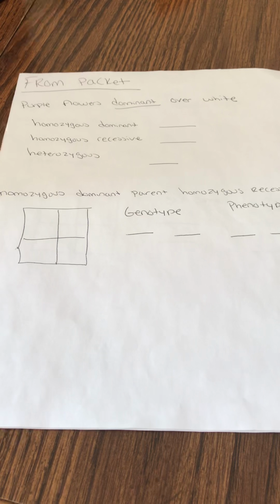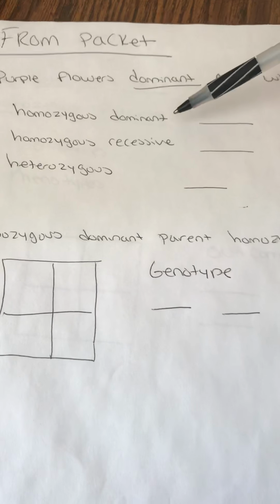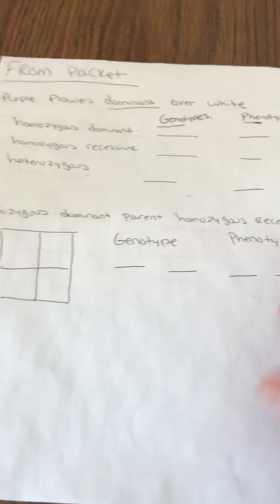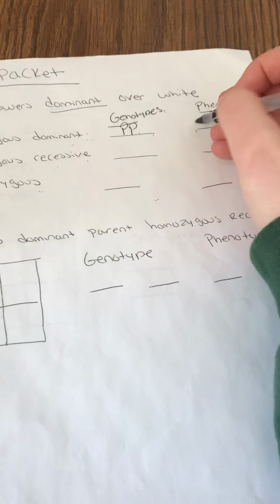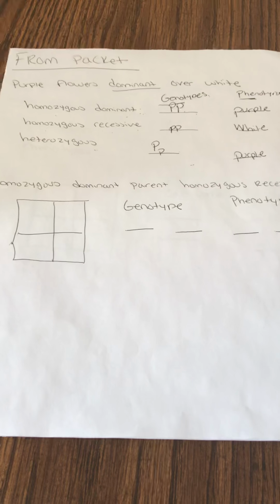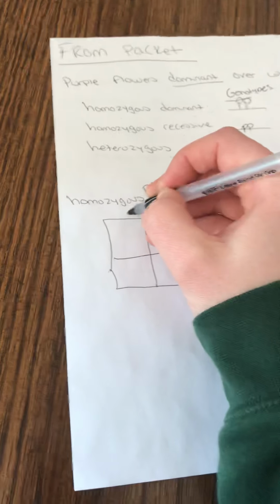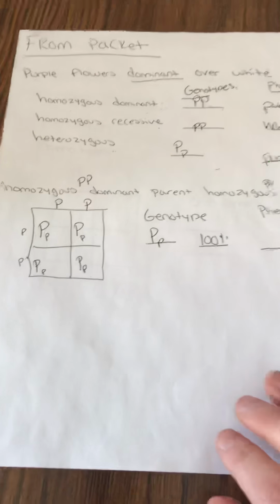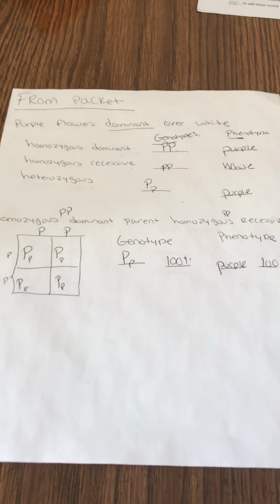January 30, 2019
Punnet square practice